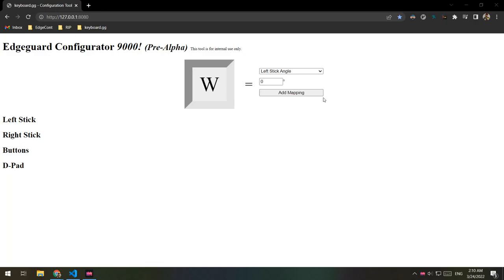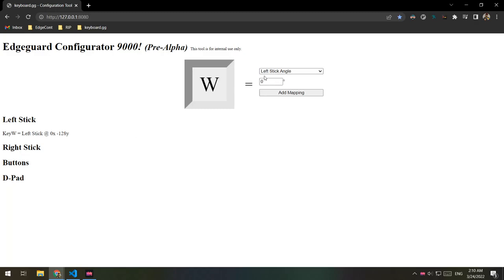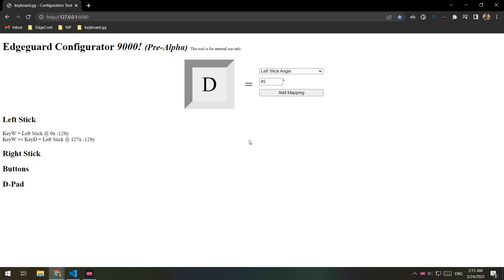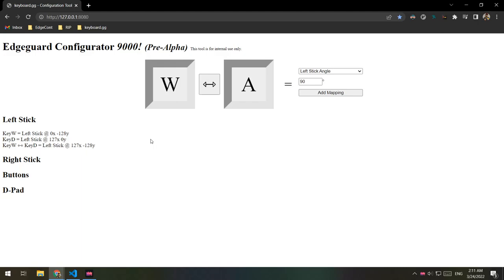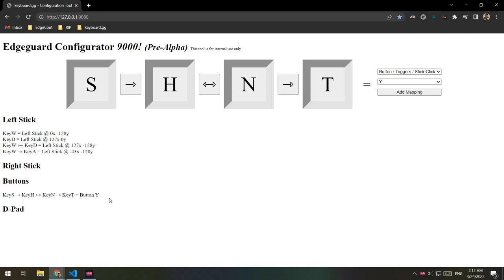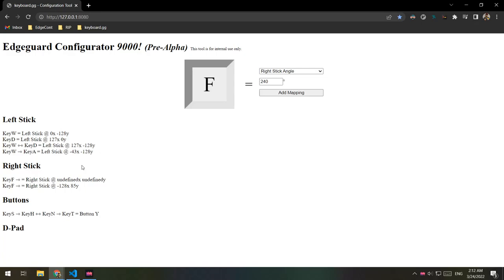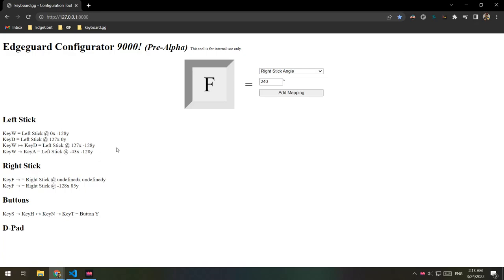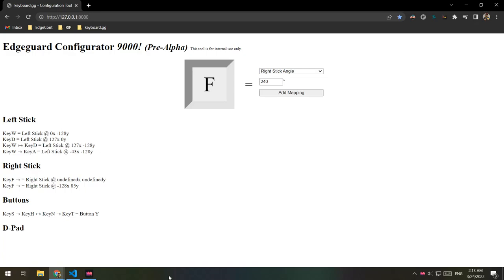Bare-bones configuration tool has outputs & more under the hood!